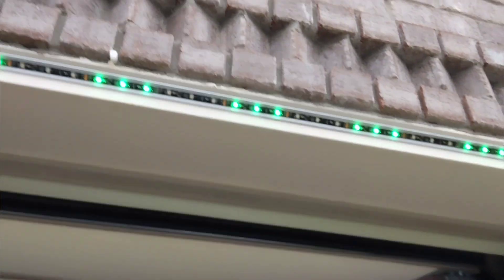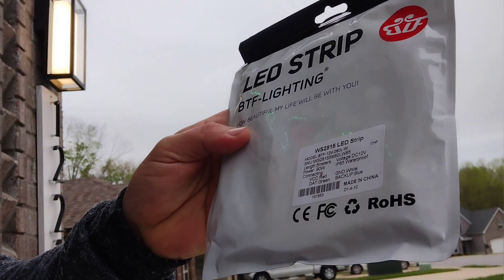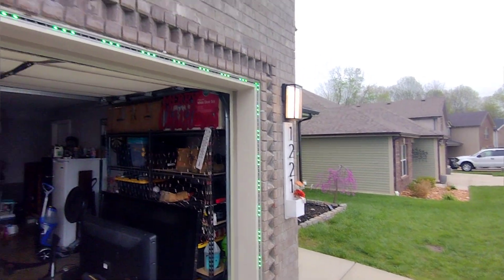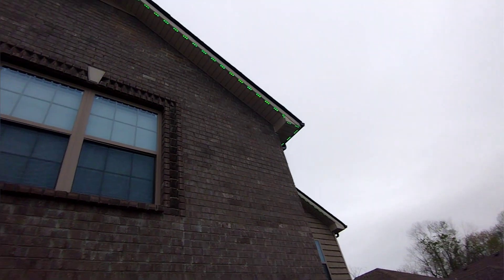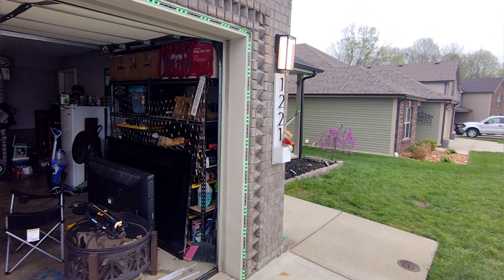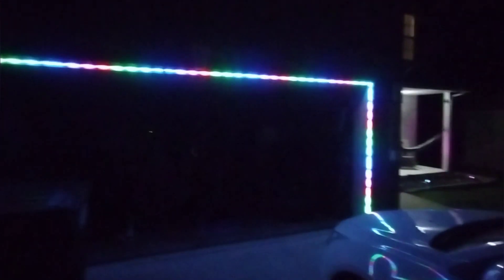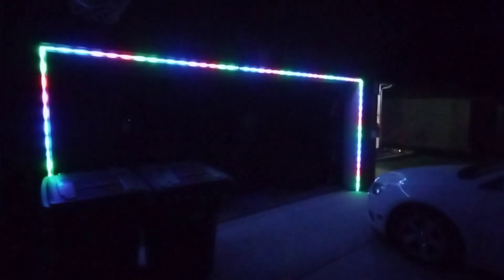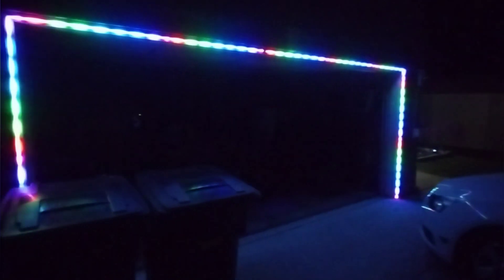I Upgraded My LED Strips - Here's Why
Welcome back y'all. I finally got around to starting my upgrade to our permanent lighting set up. We decided to go with the BTF lighting WS2815 led light strips. We are using a BTF lighting controller as well. I put links down below to our other videos on permanent lighting installation, different led controllers we have tested and full details of our set up.

Link to video playlist to learn more about permanent led lights

BTF LED controller.

BTF ws2815 led strips.

wiring.

power supply.

Signal amplifier.